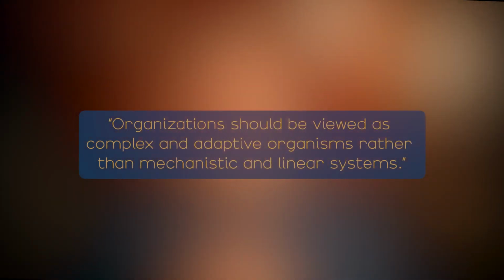FreshTake: Is HR Architecting Your Software?!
*Conway's Law: “Organizations which design systems . . . are constrained to produce designs which are copies of the communication structures of these organizations.”*

Anyone who makes decisions about the shape and placement of engineering teams strongly influences the software systems architecture.

This means that managers and HR are deciding how to organize teams via an org chart to deliver software solutions and are effectively designing the architecture of that very software system!

How much awareness does the HR department have about software systems? Do the department leaders deciding how to allocate budget across teams know of the likely effects of their choices on the viability of the software architecture?

Organizations that rely too heavily on org charts and matrixes to split and control work often fail to create the conditions to embrace innovation while delivering quickly.

*What Should We Do Instead?*